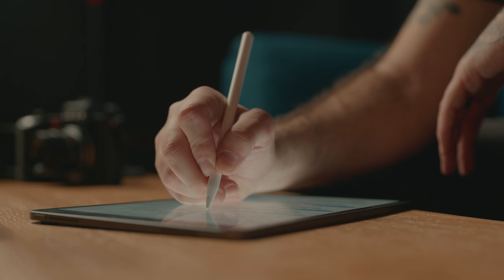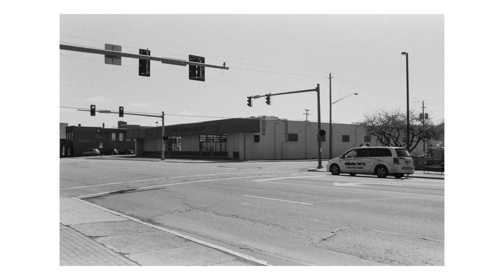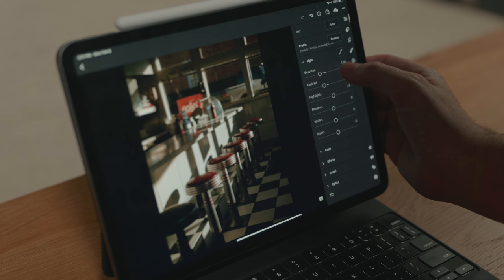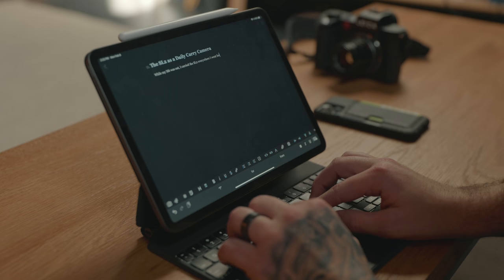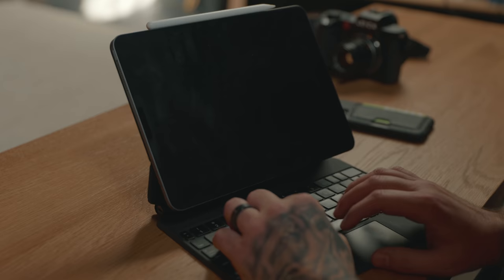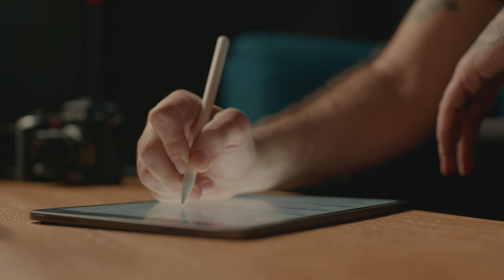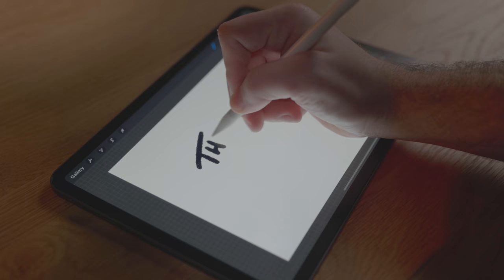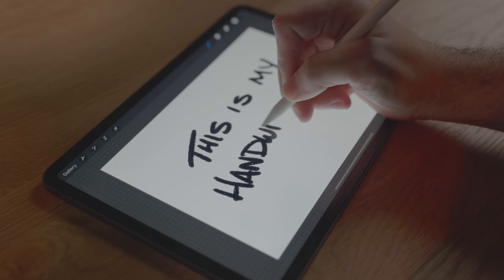I use my iPad Pro every single day.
Whether it's for photography, running my business, staying organized, or consuming content, my iPad Pro is one of the tools that helps me get it all done. Here's how I use it.

- Timestamps -
0:00 - Intro
01:01 - Photography
04:39 - Productivity
09:46 - Fun Stuff
10:50 - Final Thoughts

- Apps Mentioned -
Lightroom CC
Bear
Notability
Fantastical
Things
Procreate